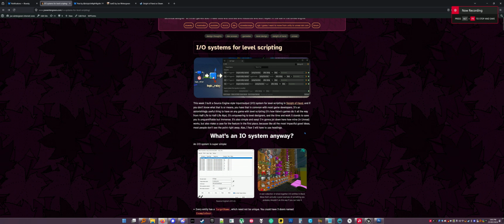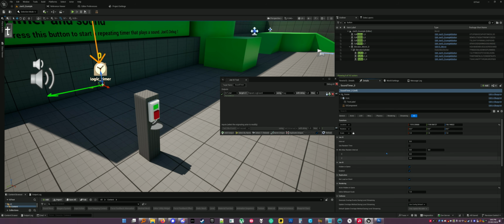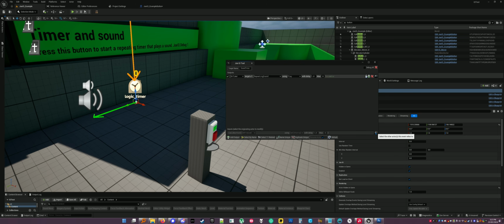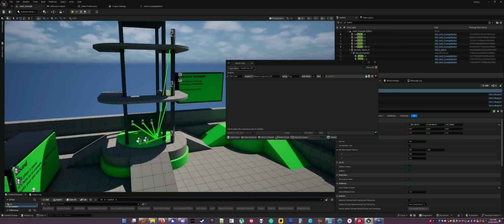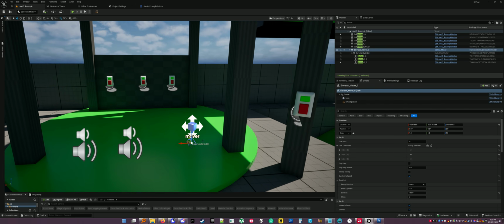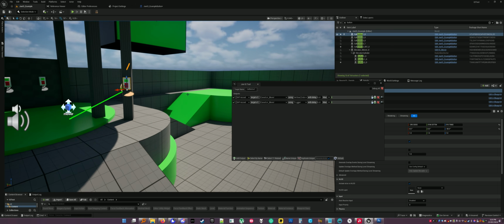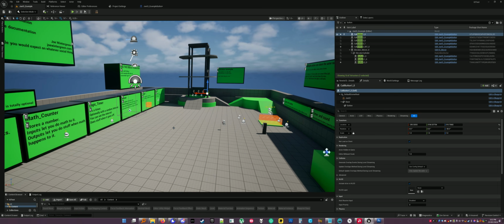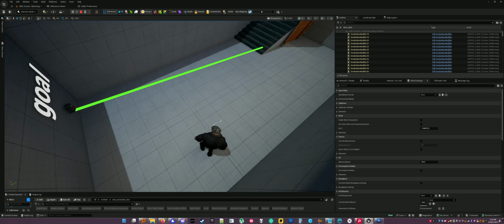JoeIO, an i/o level scripting plugin for UE5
Made this for work+myself, now sellin' it. It's level scripting like you'd get in the Source engine.